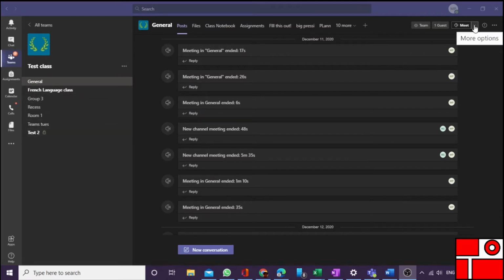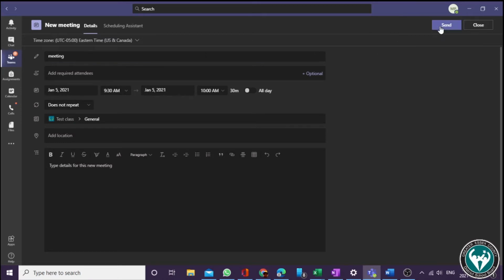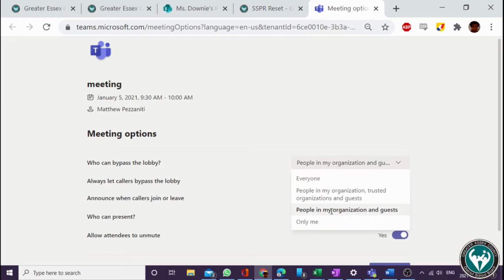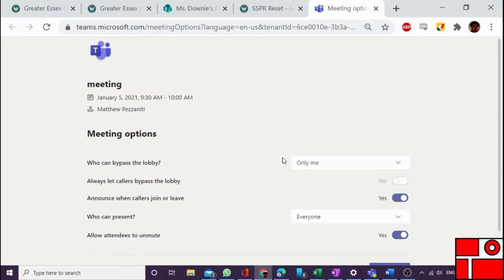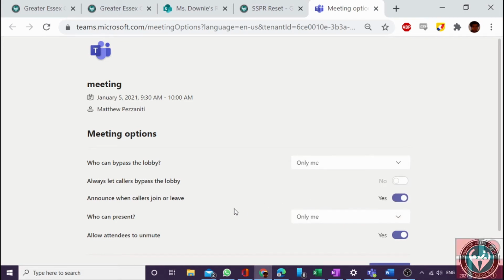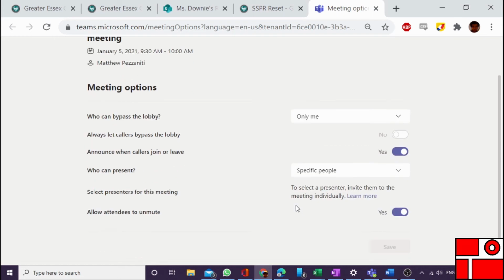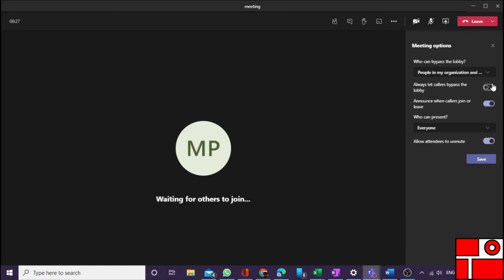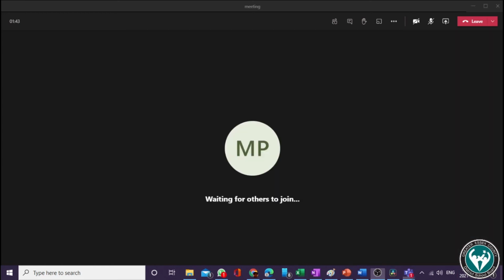Meeting options (Lobby Controls and Students Joining as Attendees)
This video shows you how to set your meeting options so that students join your class as attendees and shows you how to manage and create your lobby.